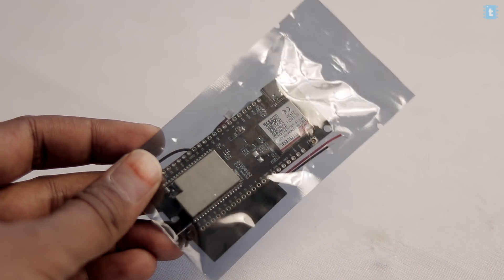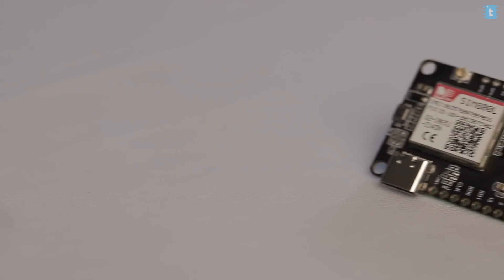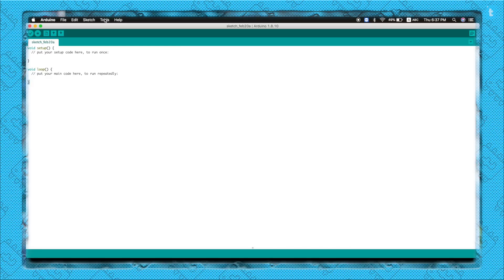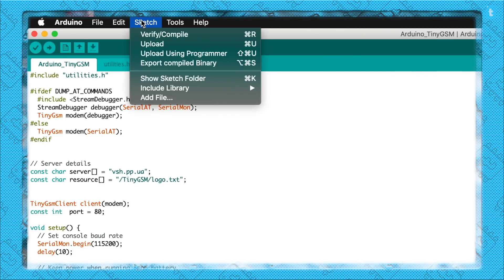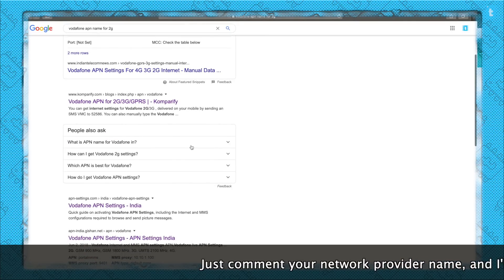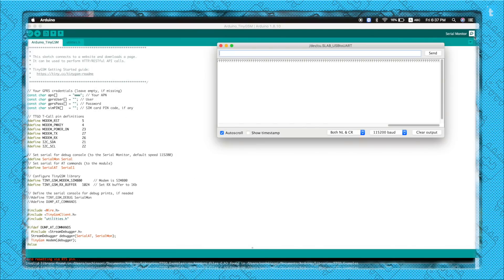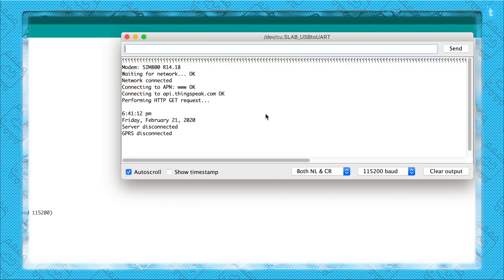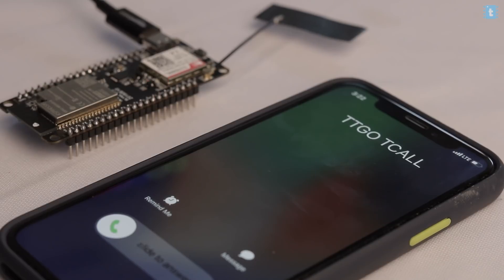TTGO T-CALL : The Best IoT Board with multiple connectivity options | ESP32 Sim800L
In this video, we're going to be discussing the TTGO T-Call, the best IoT Board with multiple connectivity options!

This board is perfect for projects that require multiple connectivity options, like the GSM, WiFi, Bluetooth etc. We'll go over some of the features of this board and how you can use it to create a successful IoT project. If you're looking for a board with multiple connectivity options, then the TTGO T-Call is the perfect option for you!

Buy the components from techiesms store